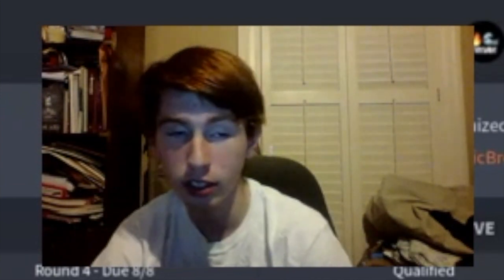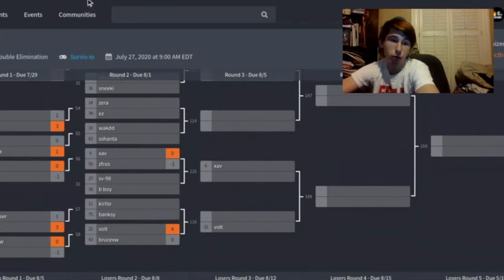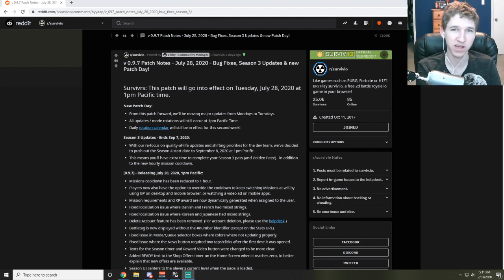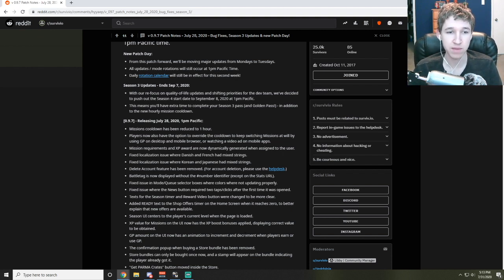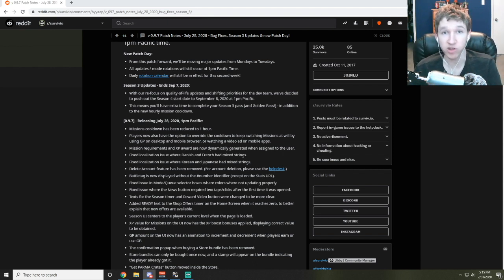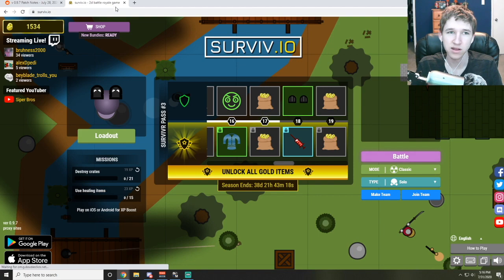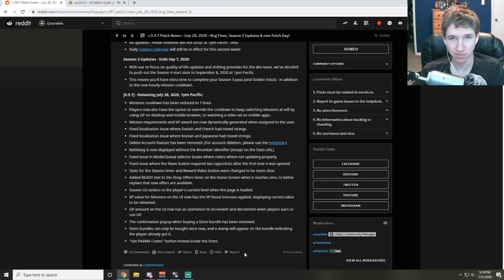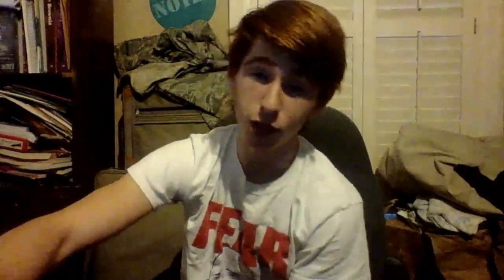KONG IS WORRIED! | New Update Breakdown | $50 1v1 Tournament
Have an interesting story? Send it to me (CrypticBread2#9262) or Firewave and we might premiere it here.

CrypticBread2#9262